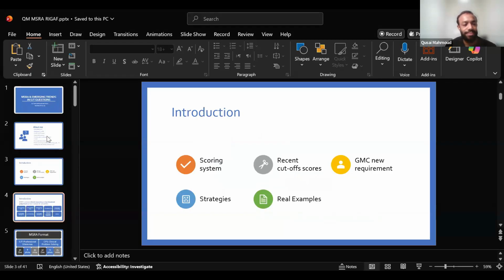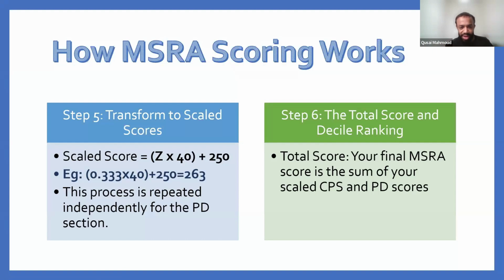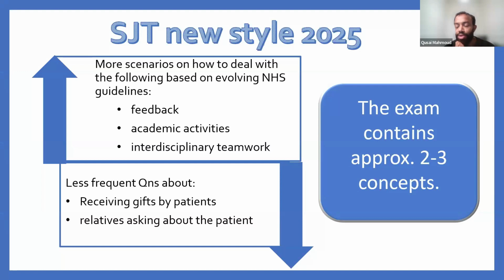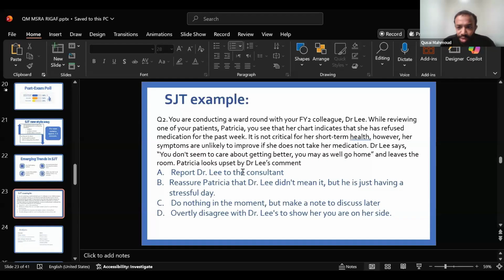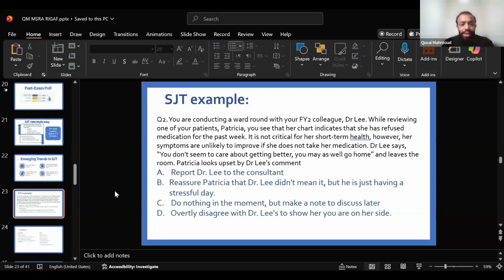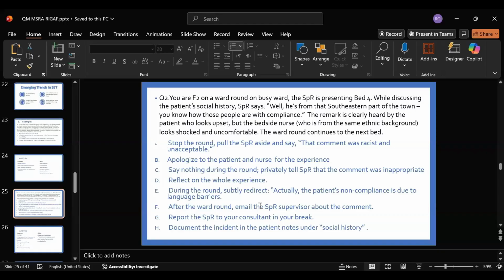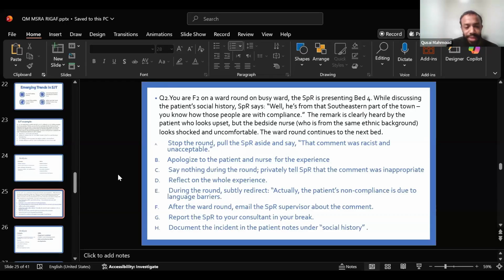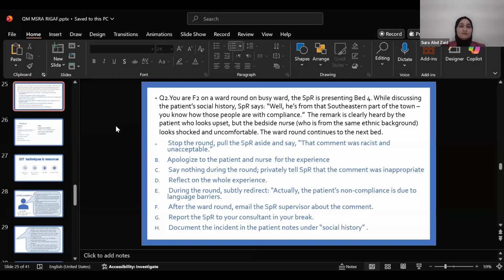MASTERING THE MSRA SJT: STRATEGIES FOR SUCCESS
Are you preparing for the MSRA SJT (Situational Judgement Test) and want to maximize your score? In this video, we break down proven strategies, common pitfalls, and insider tips to help you think like the examiners and approach each scenario with confidence.

👨‍⚕️ Whether you're an FY2 doctor, GP trainee applicant, or foundation doctor exploring specialty options, this session will give you the tools you need to master decision-making, prioritization, and professional judgement under pressure.

🔍 In this video, you’ll learn:

How to interpret SJT scenarios effectively

The mindset examiners look for in top scorers

Practical frameworks to guide your answers

Real-life examples with step-by-step reasoning

🧠 Equip yourself with the confidence and clarity to succeed in the MSRA SJT — and take one step closer to your dream training program.